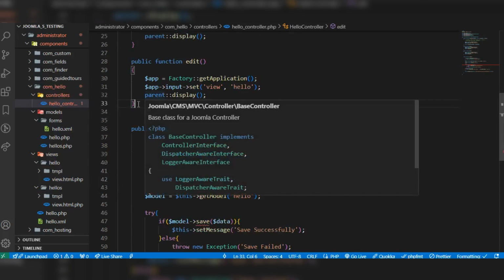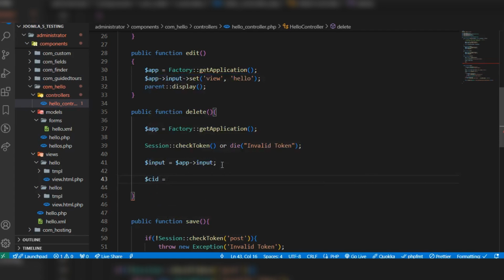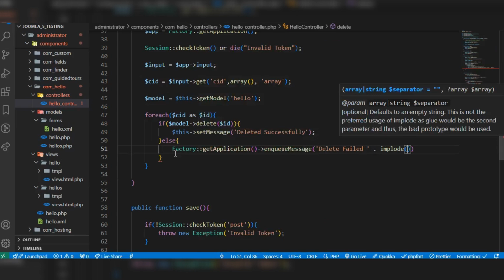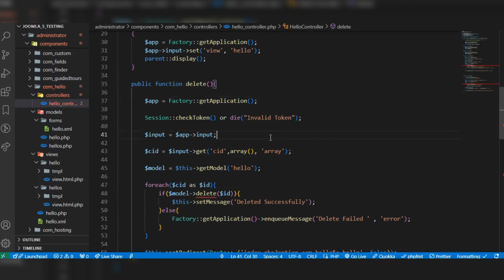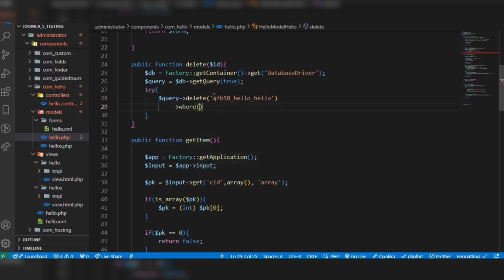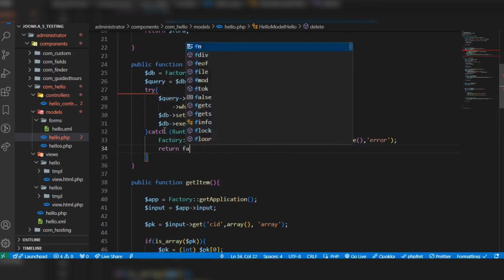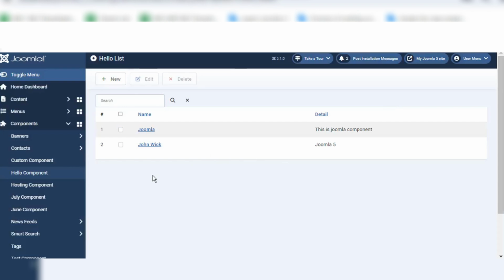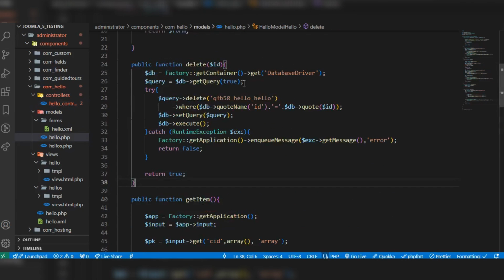Chapter 16 - Deleting Data From Database In Custom Component Development [Joomla 5]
Learn how to delete data from a database in your custom Joomla 5 component. This chapter covers essential techniques and best practices for integrating database queries and delete functionalities into your component's views. You will explore methods for removing database records, ensuring data integrity and optimal performance. By mastering these techniques, you will gain a foundational understanding of data deletion in Joomla development, enabling you to create efficient and user-friendly components.

Index
00:00:56 Adding delete method to controller file
00:05:55 Write delete method on models file.
00:10:26 Testing the delete functionality.
00:10:59 Explain about deletion warning.